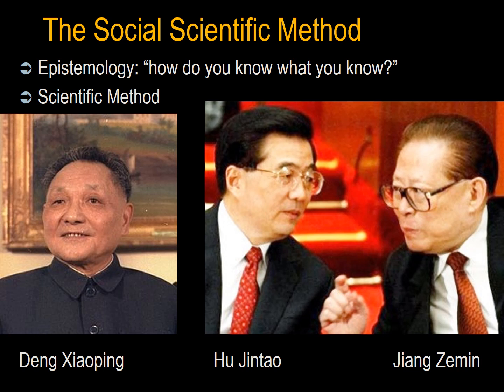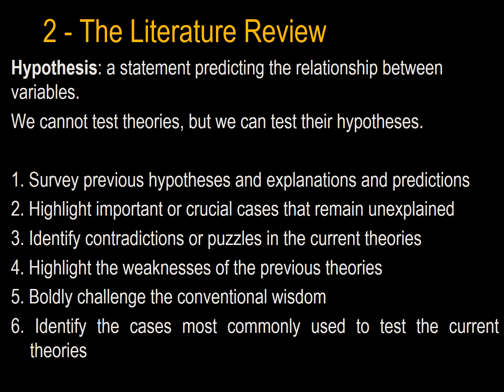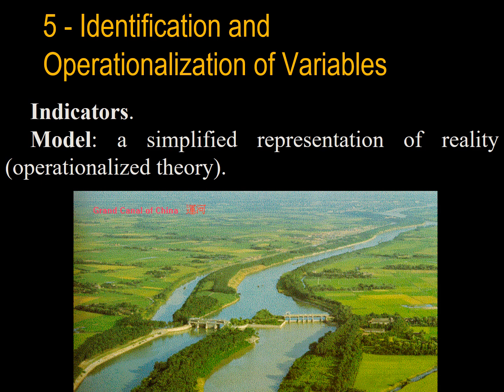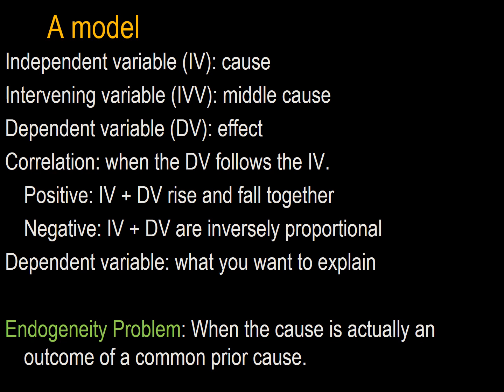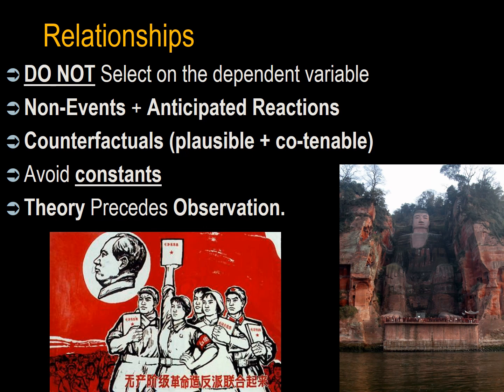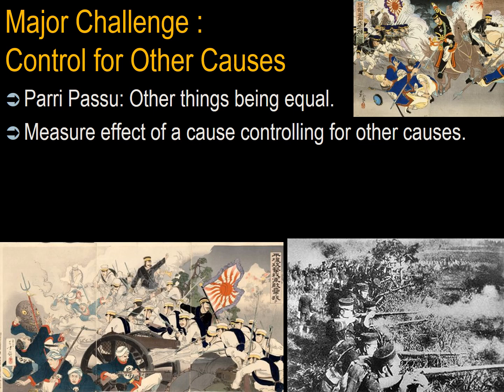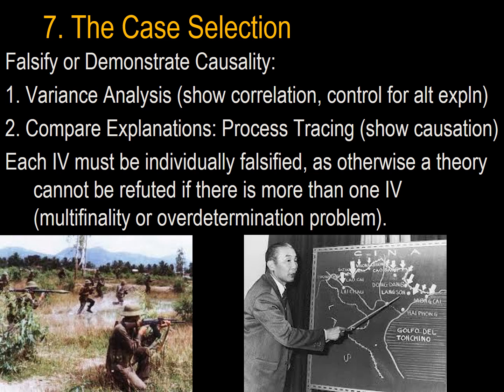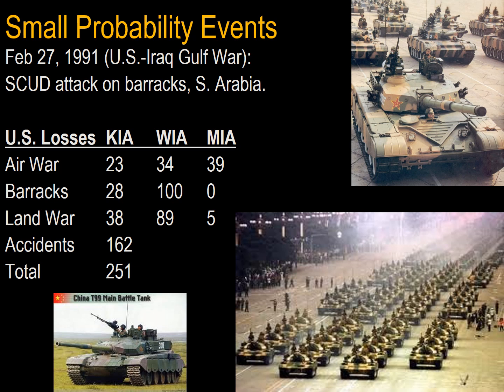006 Strategic Studies of China - Lecture 1 Review of Methodology